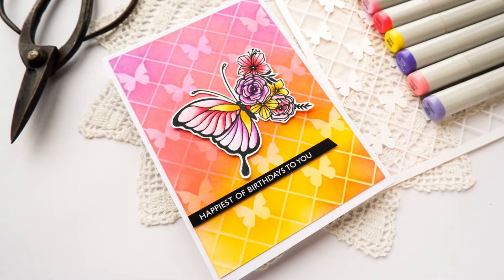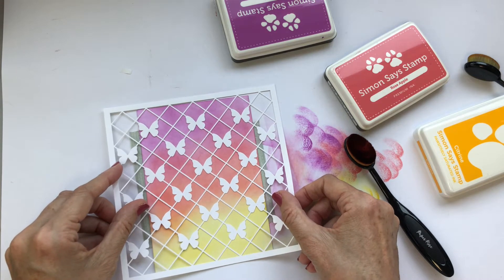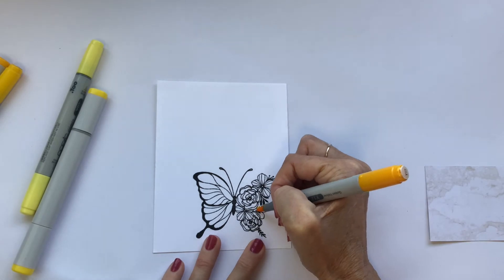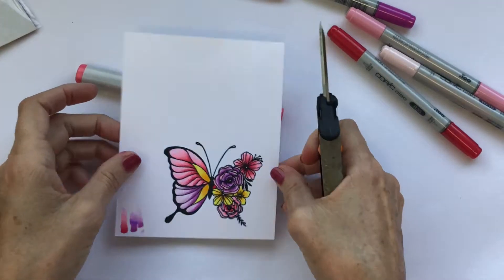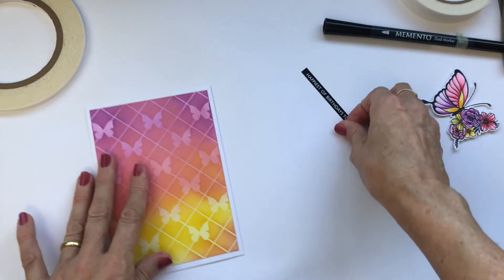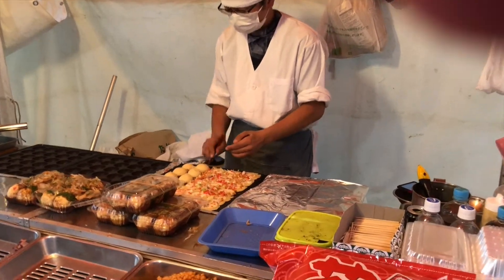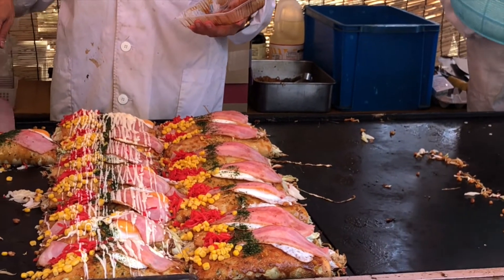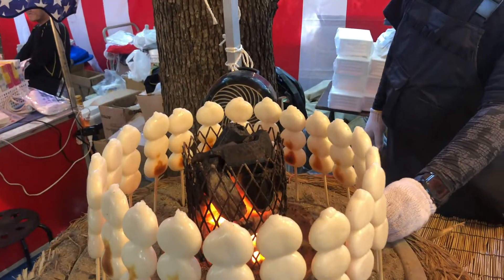A butterfly card, and some bonus Japanese festival footage!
Today's video has two parts - a card, and some life in Tokyo. The card has ink blending and Copic colouring and I talk very briefly about using similar and opposite elements for cardmaking. The festival footage was taken at a city not far from us. about a 40 minute bike ride, but we took the bus as the weather was hot and humid! I hope you enjoy both parts, but feel free to jump to what interests you!

Below here you will find a list of links to the supplies I’ve used. Where possible, I’ve used affiliate links, where you can purchase products at no extra cost, but I will get a small payment and a big happy dance, because making videos takes a long time!
Thank you so much for your support in this way. I appreciate you!

• Paper Rose White Card bases AU size top folding -